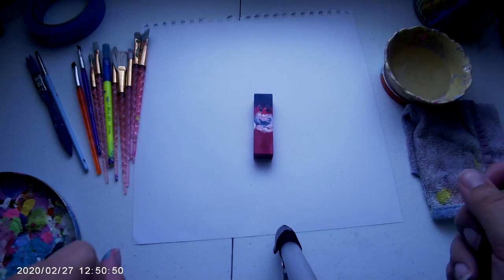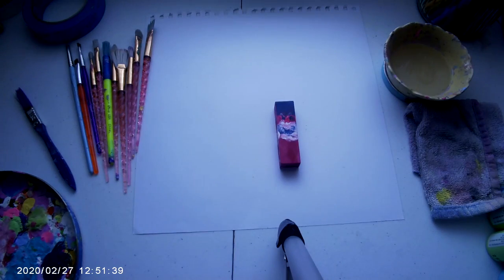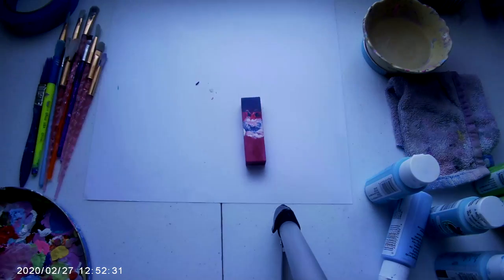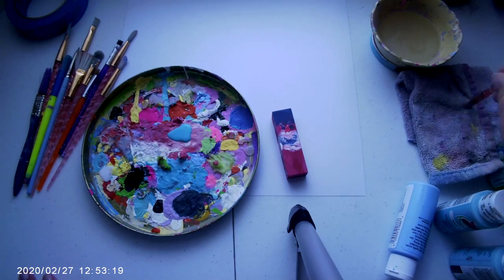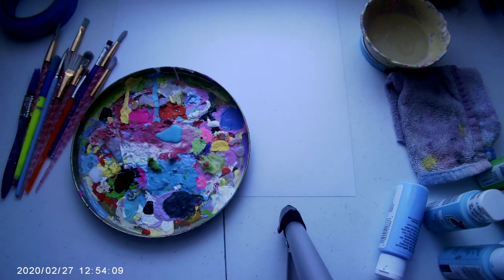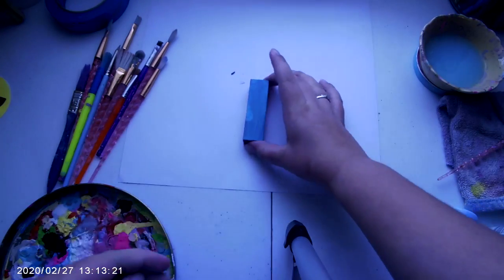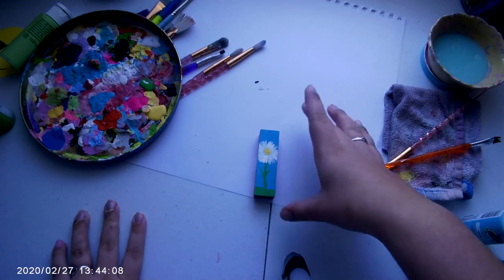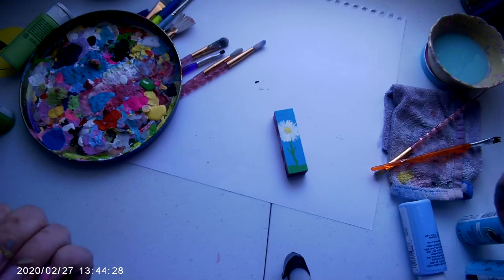Painting a daisy on a wood block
This video is about painting a daisy on a wood block (Jenga game piece).